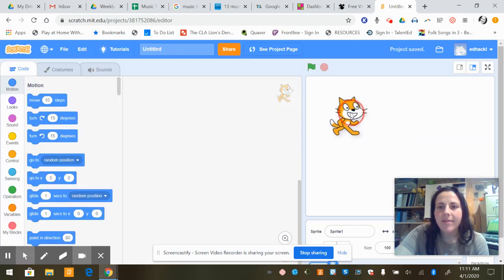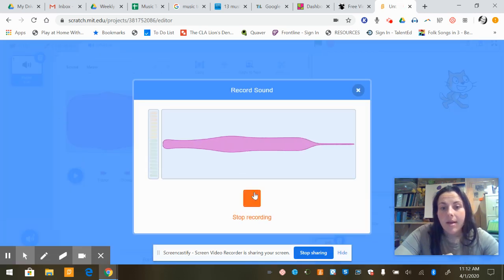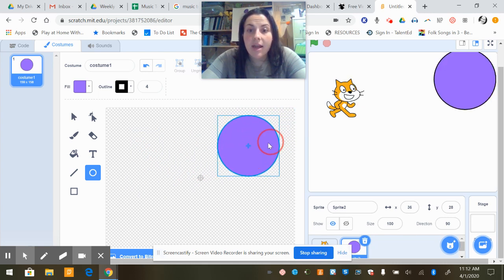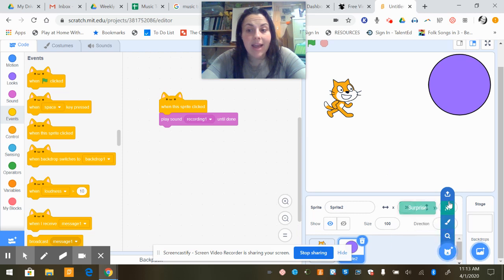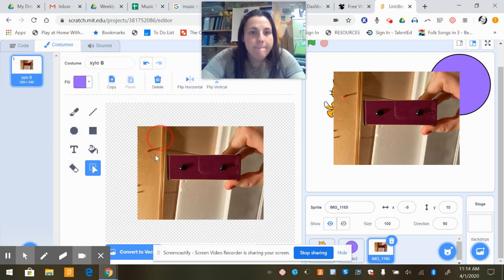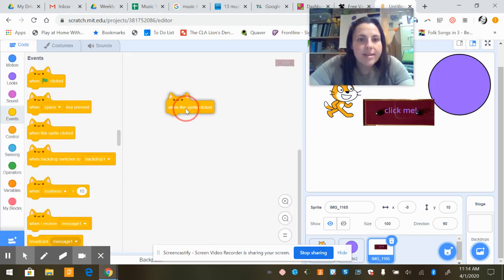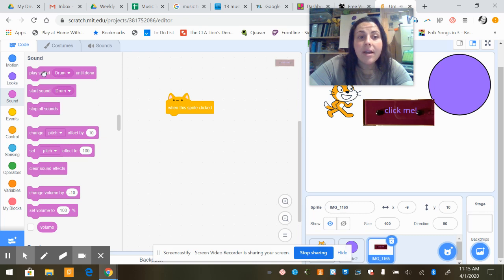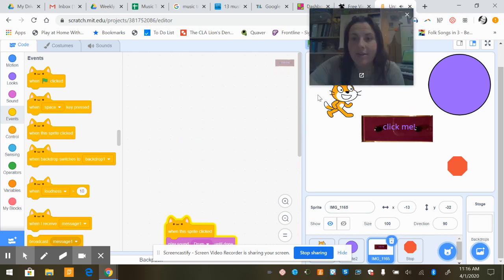Coding/Creating in MIT scratch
Creating in MIT Scratch